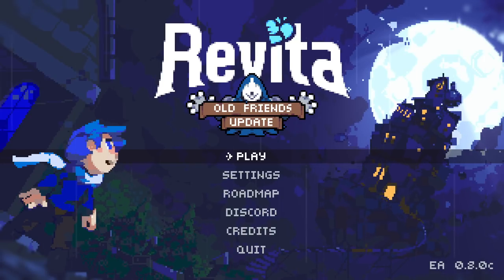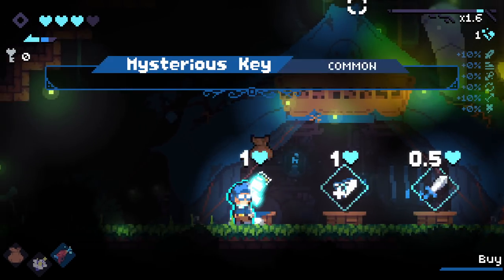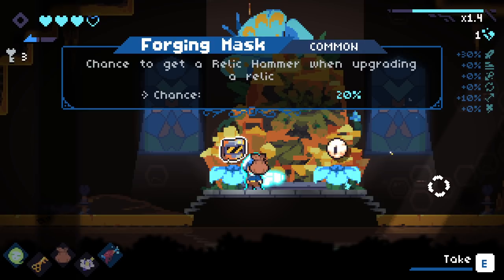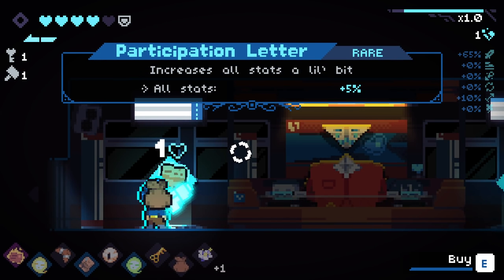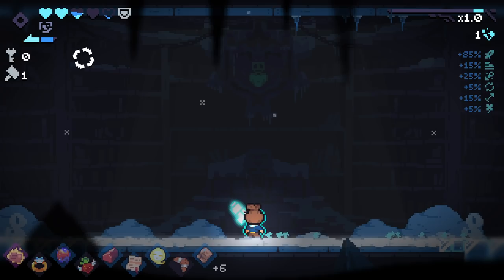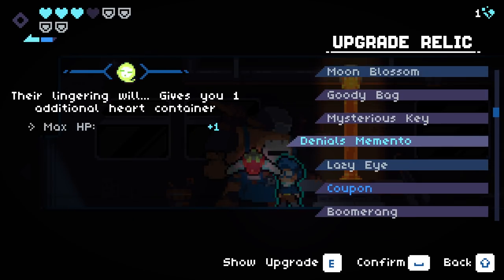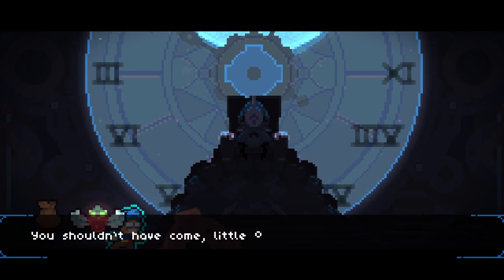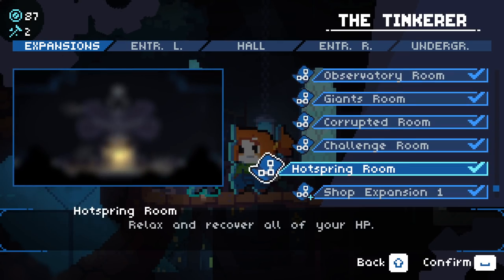BIGGEST UPDATE YET, MASSIVE CHANGES!! | Let's Try Revita: Old Friends | Gameplay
Stoneshard is a challenging turn-based RPG set in an open world. Experience the unforgiving life of a medieval mercenary: travel across the war-torn kingdom, fulfill contracts, fight, mend your wounds and develop your character without any restrictions.